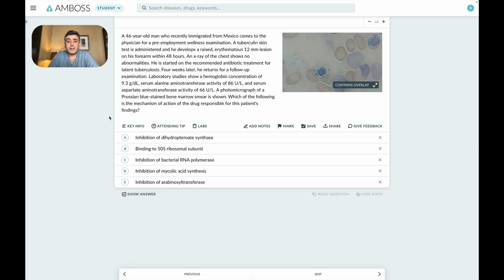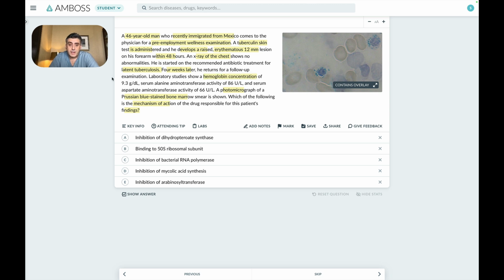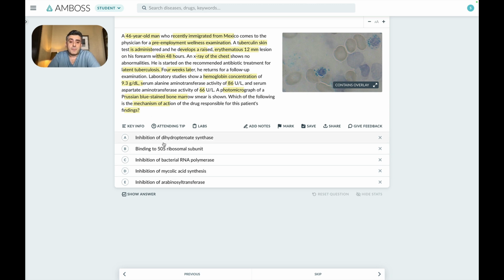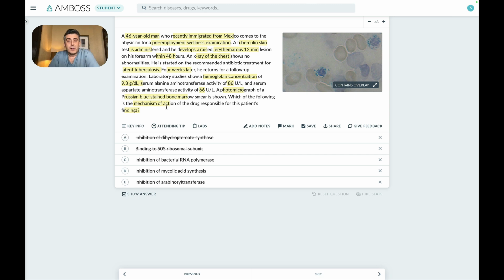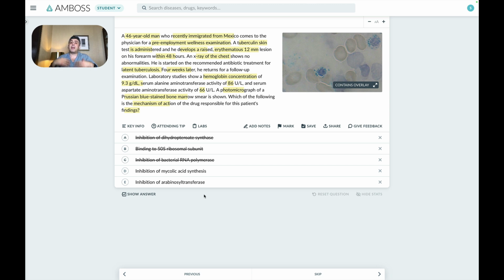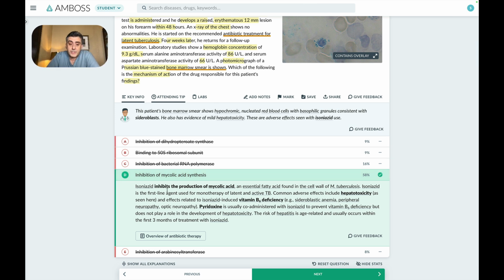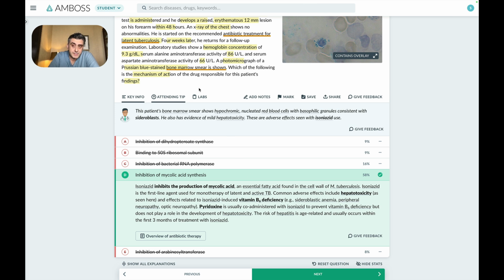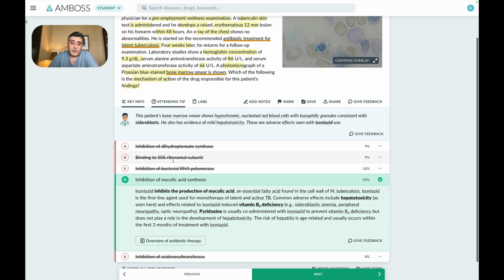USMLE Step 1: Microbiology Isoniazid (INH)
Struggling with Low QBank Scores? Not Sure When to Use Tutor vs. Test Mode? Confused About How to Structure Your Question Blocks?

You're not alone and we’ve got you covered.

Full access: Usmletrainings.com

DM “QBANK” to unlock access and take control of your Step 1 prep.